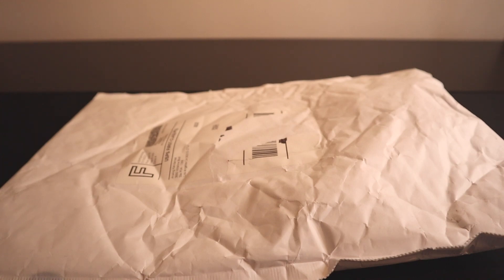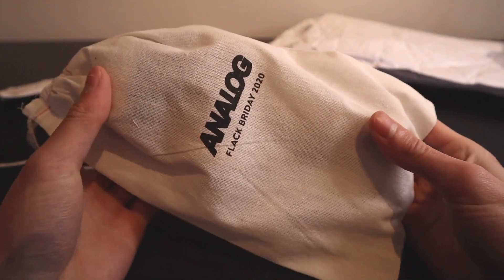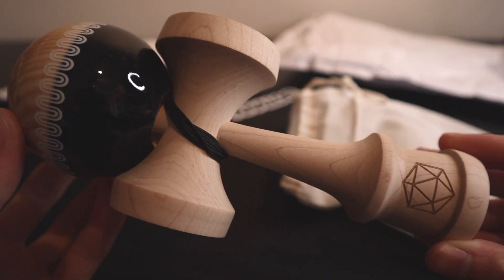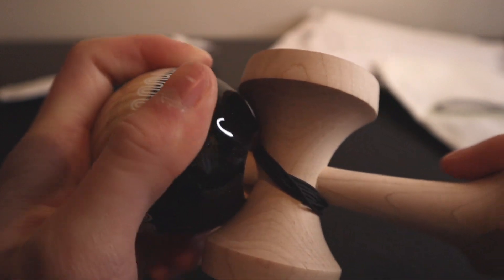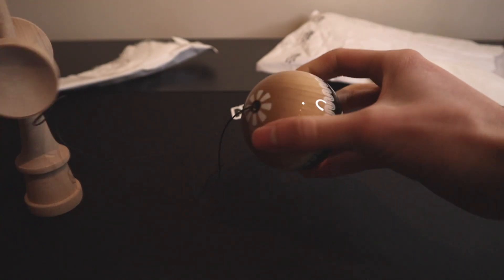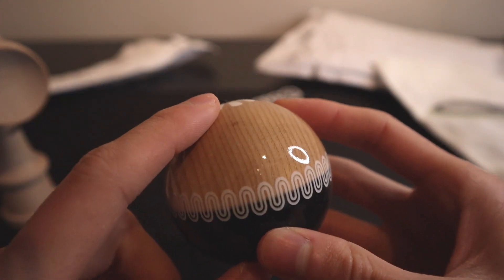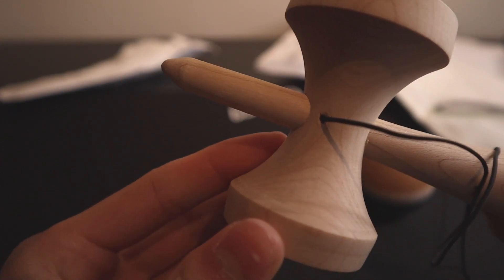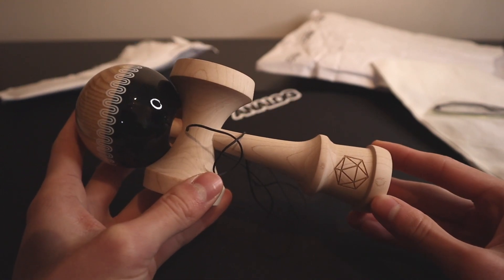Analog Kendama CLUSTERFLACK Unboxing! + Quick Sesh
what do you guys think of this kendama??